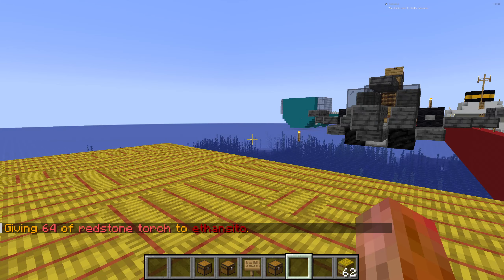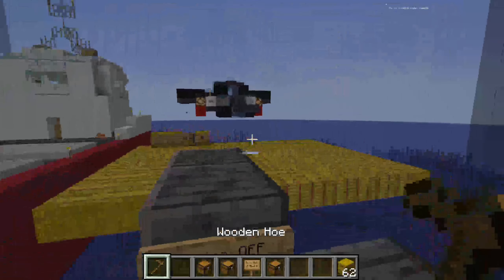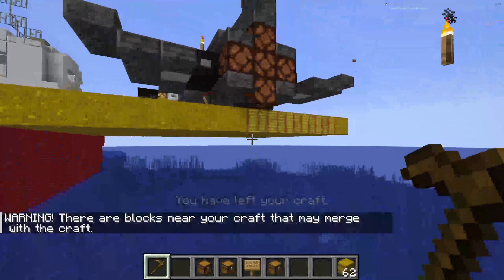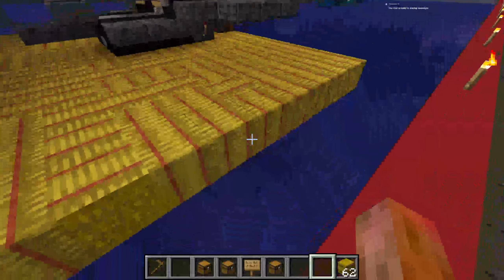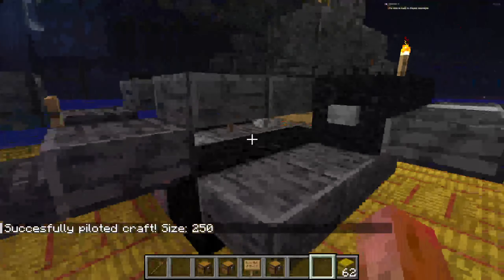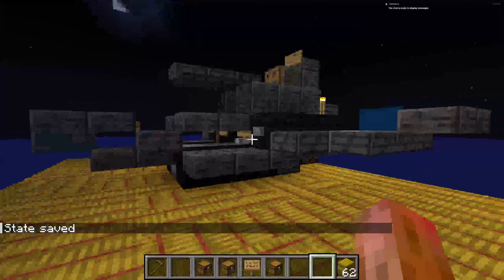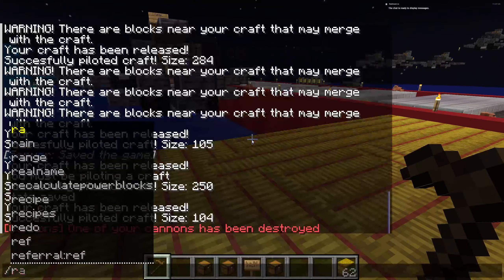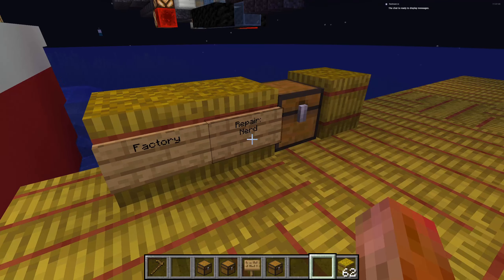Total War Movecraft Factory Tutorial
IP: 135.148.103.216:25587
VERSION: 1.19.3

Movecraft Factories are being added to the Total War: Age of Blood server! They allow people to save their Movecraft designs and automagically build them as long as they have the resources. This saves people the trouble of remembering where every block goes in their designs and allows people to quickly mass produce Movecraft for whatever purpose.